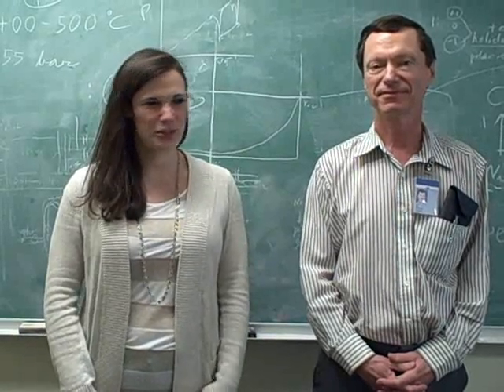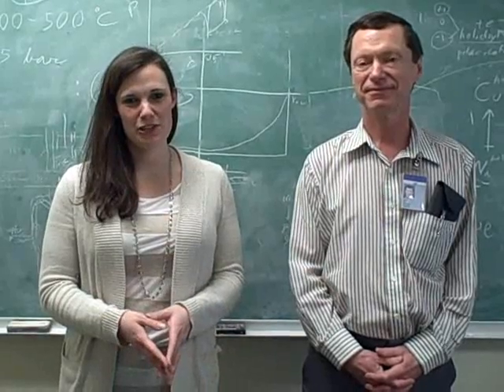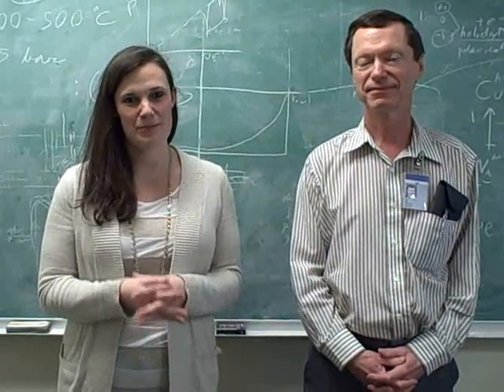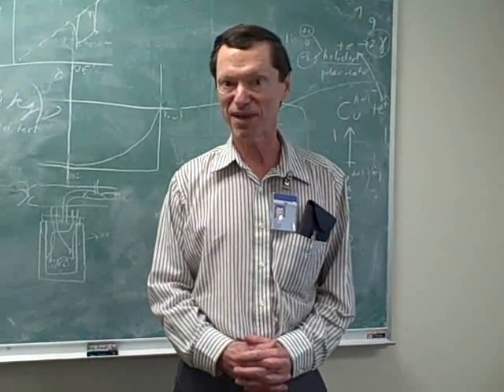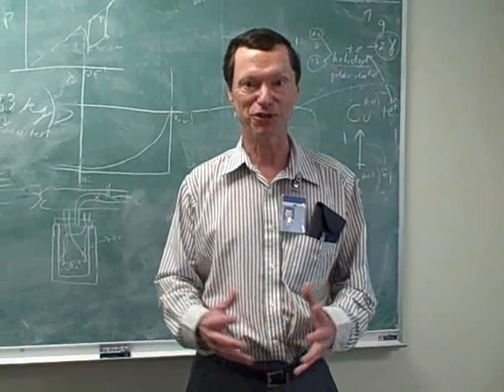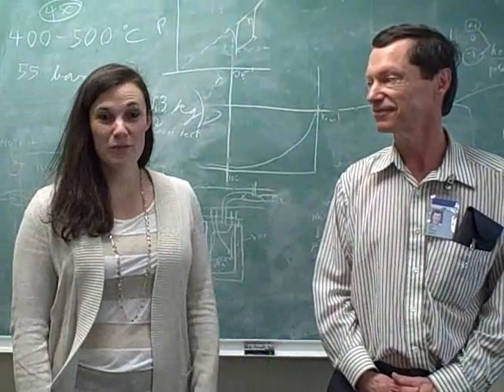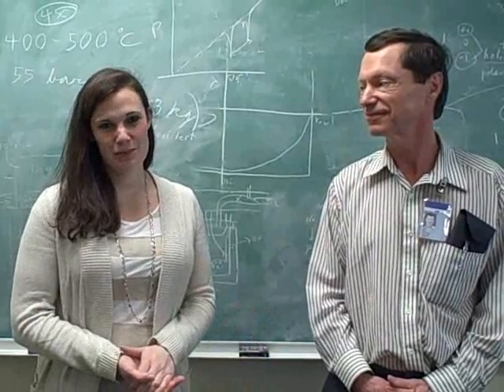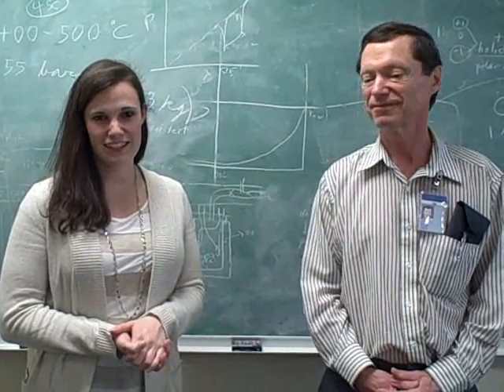GE Stump the Scientist: How do magnets work?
The GE scientists are taking on your toughest science questions in our "Stump the Scientist" series! and challenging our scientists to bring you the answers. This week's topic... How do magnets work?